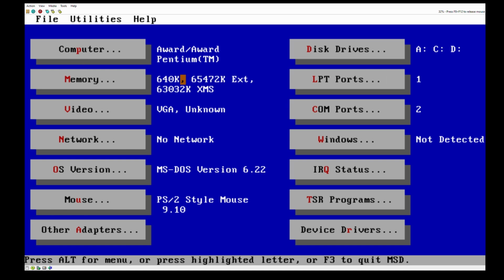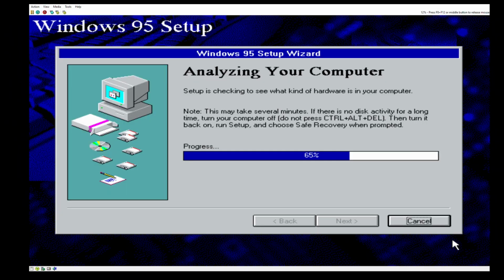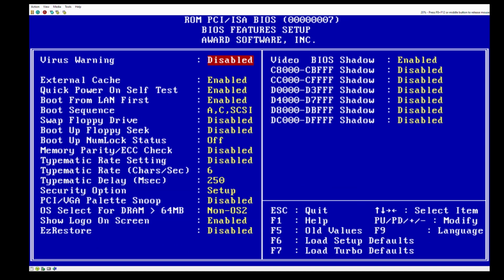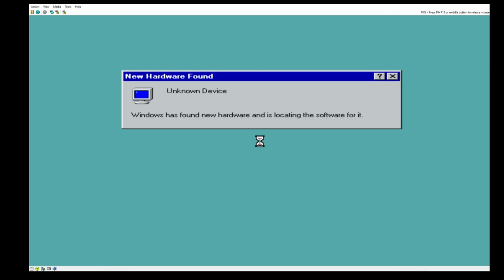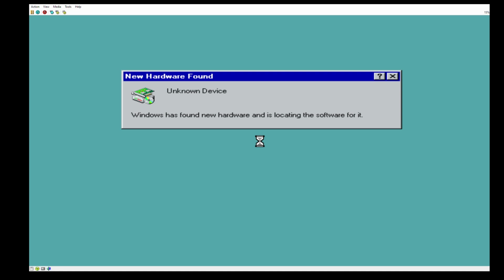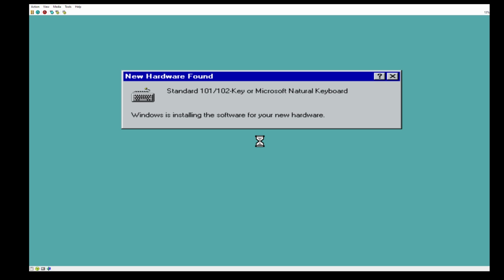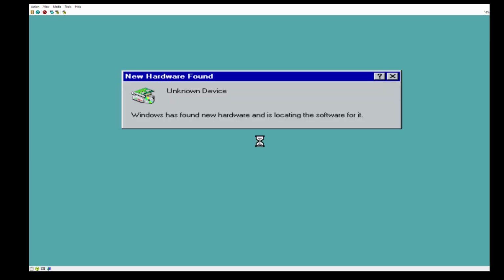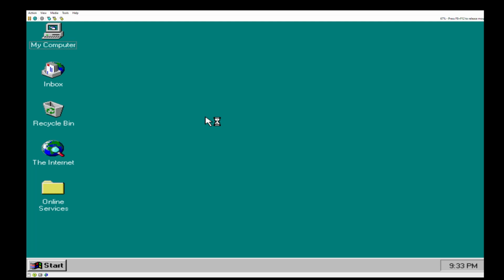86box egg 95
For those playing at home ... the system i have emulated is a Virge 3000 8MB, 16mb on a K6-3, pentium mms.. various , 32MB ram, Aopen mother board with a serial mouse and 500MB fixed drive...

Ill just test
Installation of a mosue driver (ps2, serial mouse and ps/2)
Microsoft WORD fir DOS
and finally a MAC OS7 brief test

Test it and see..   its a free emulator but does take a sligtht learning curve... amazing..!!